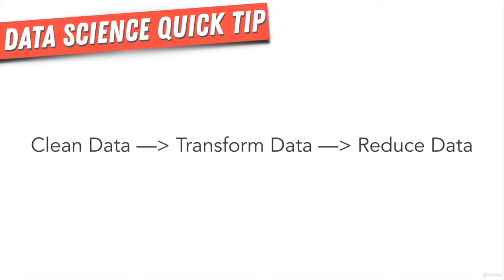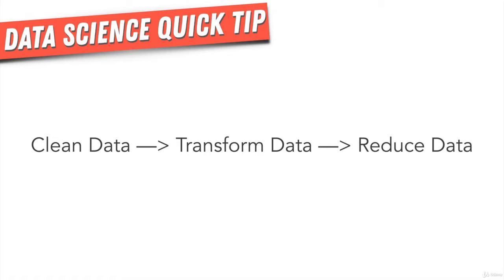Quick Tip Clean, Transform, Reduce